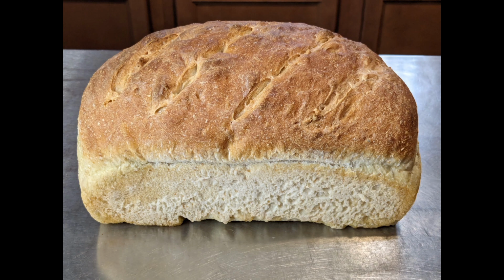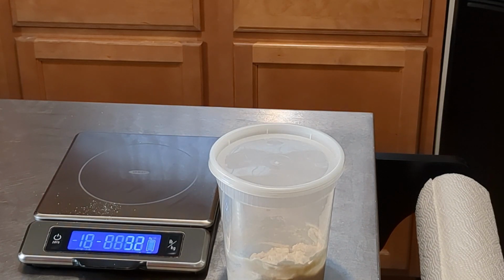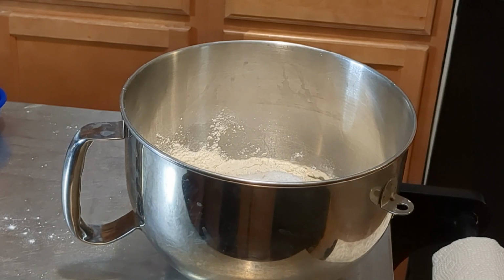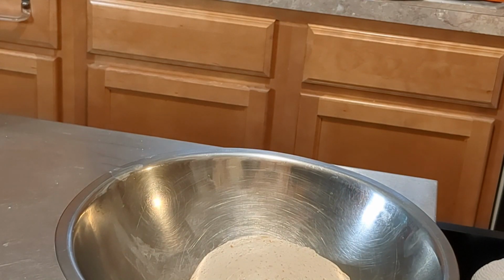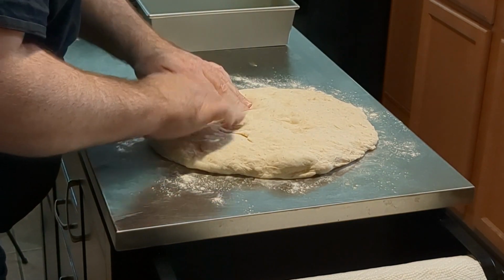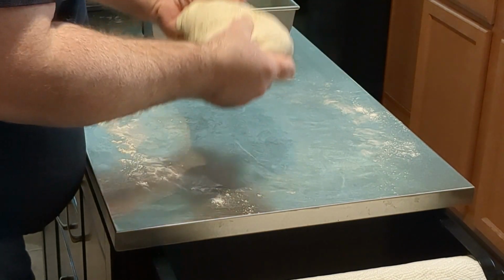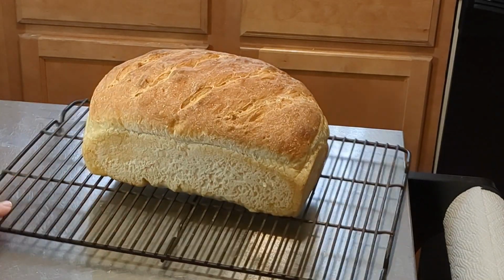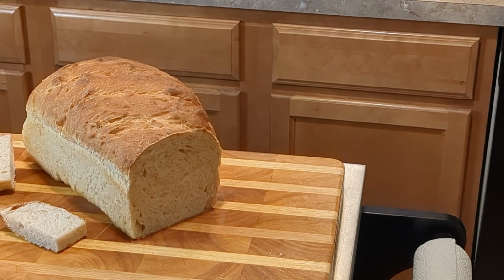Homemade Sandwich Bread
This is a simple homemade bread recipe that has just a few ingredients and is better than anything you buy at a grocery store, not only in flavor and texture, but because of the clean ingredients. This is a bread recipe from Brian Langerstrom that I have added some whole wheat flour to. You can use all bread flour if you want to. This recipe also teaches you some techniques about bread making such as the tug test to tell when the gluten is developed, doing strength folds, and using a poolish for flavor and complexity.

Sandwich Bread
350g or 1/5c warm water
3g or 1.5 instant yeast
470g of bread flour (I use organic or King Arthur)
60g of whole wheat flour (I use organic)
12g or 1 TBSP sugar (I use organic)
20g or 1 1/2 TBSP olive oil (I use pure 100% extra virgin from Italy)
125g or 2/3c ripe poolish or sourdough starter
11g or 2 tsp salt (I use fine sea salt)

Poolish
65g water
pinch of instant yeast
65g bread flour